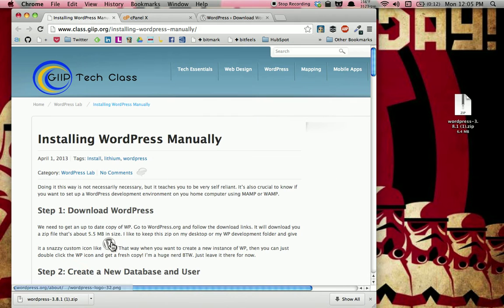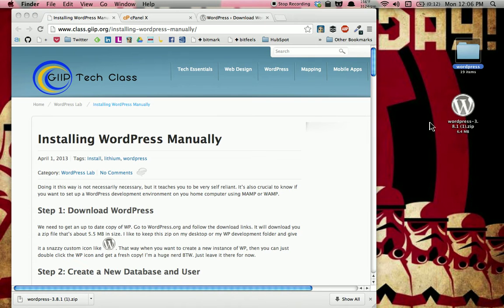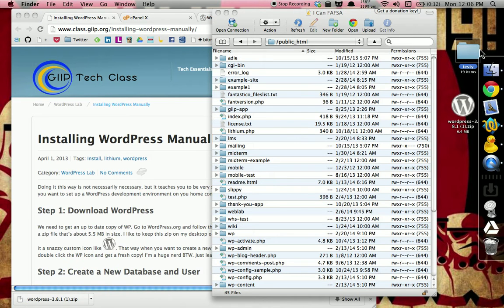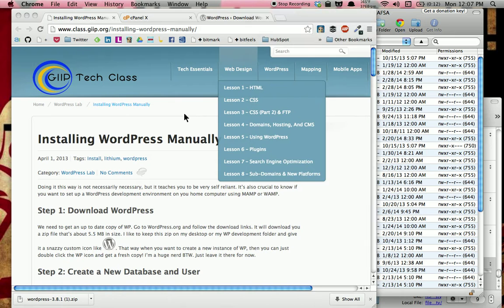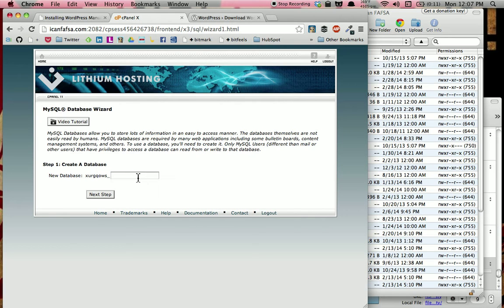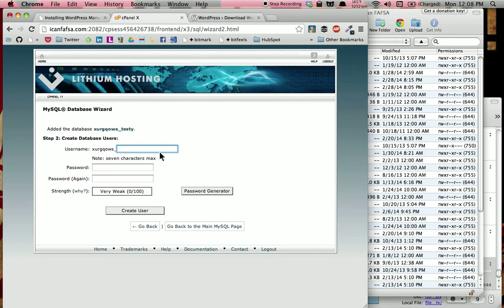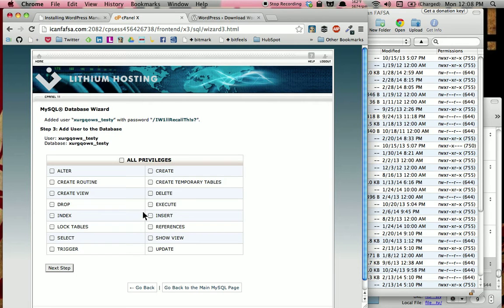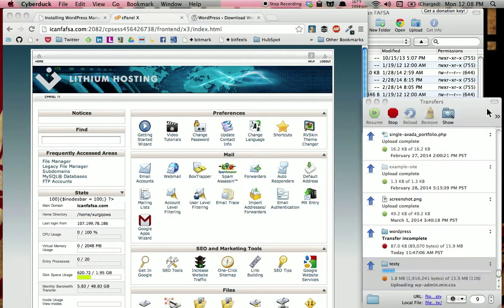Manually Installing WordPress I